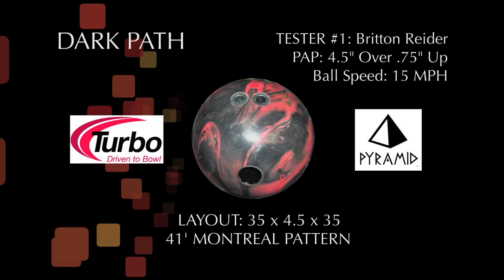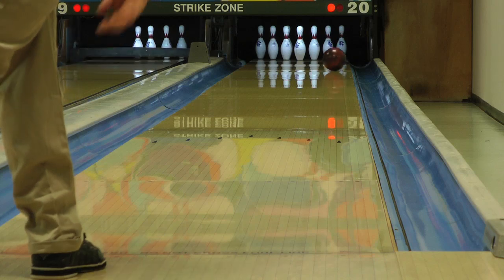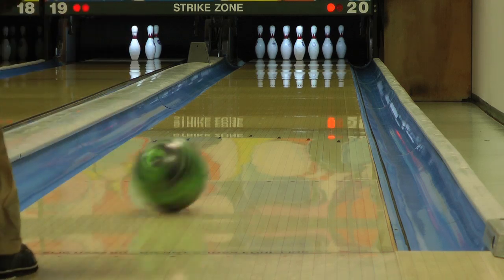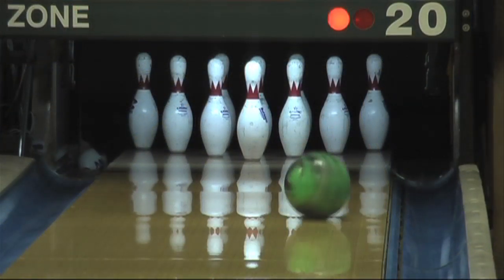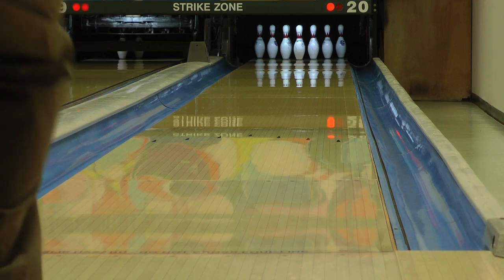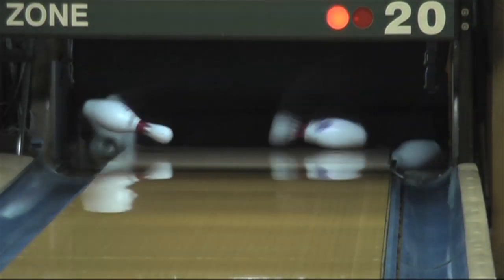Pyramid Dark Path Bowling Ball Reaction Video Ball Review {vs} Chosen Path Pearl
Down the Dark Path there is victory.

Pyramid technology is the culmination of years of research, observation, core and coverstock analysis. With ever changing variables within the sport of bowling, (e.g., lane conditions, ball speed, rev rate) this technology allows any bowler, from stroker to two-handed, to achieve peak performance on medium to heavy oil conditions.

Pyramid is excited to introduce their first High Performance Hybrid bowling ball. The Dark Path.

Starting at the core of the ball, Pyramid Bowling wanted to offer a versatile ball motion for different bowler styles as well as varying lane conditions.

We started by using our proven SG 19.5 Asymmetric core from the Chosen Path series. This core offers a wide variety of drilling options, whether you drill the ball to go long and hook hard or drill the ball strong roll and a strong backend, the combination of the SG 19.5 core and the GPS Navigational coverstock will take your game to the next level.

Out of the box (OOB) the Dark Path Hybrid's Black Solid/Red Pearl cover is finished off with 2000-grit smooth finish offering a very clean look through the heads with unmatched consistent ball motion down lane off the break point.

Exclusive - Available in 3 surface options... You Choose

    -OOB 500/2000

    -Earlier Roll 500/1000

    -More Length 500/2000/Polish

Your Path Has Been Chosen...The Color Hasn't.

Pyramid Bowling
"Choose Your Path"
USBC Approved 2013